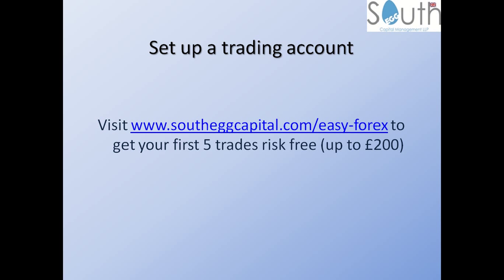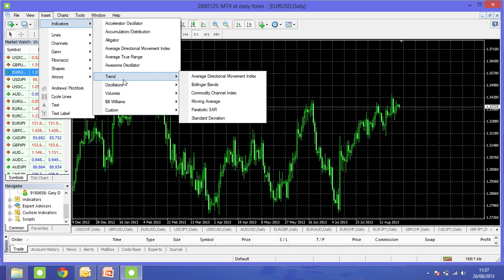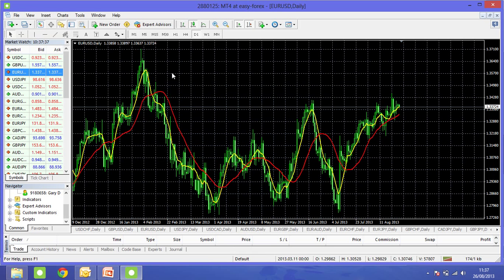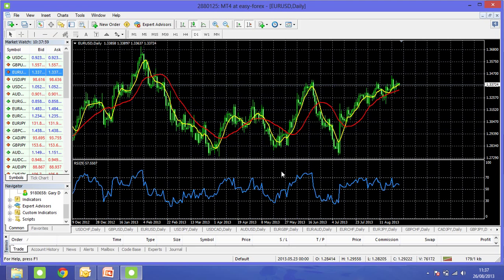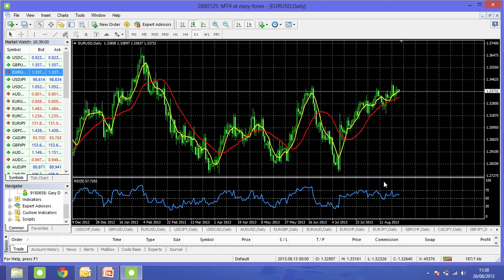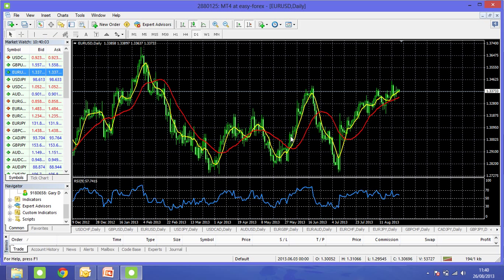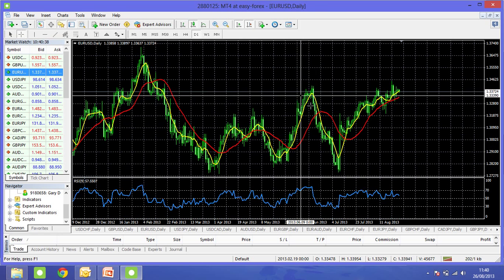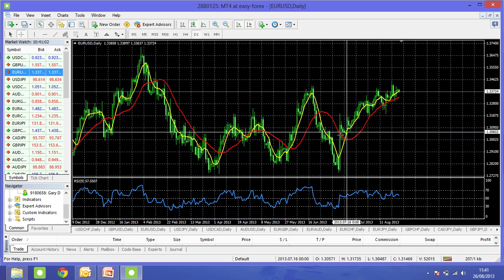A Simple Trend Following Strategy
This is a great trend following strategy which works on any product on a daily time frame. Suitable for both the novice and experienced trader.